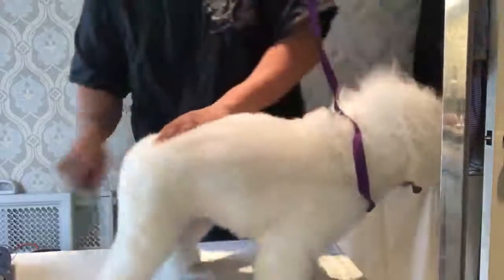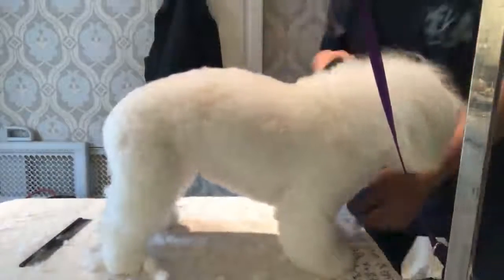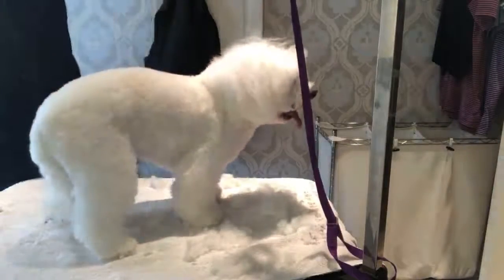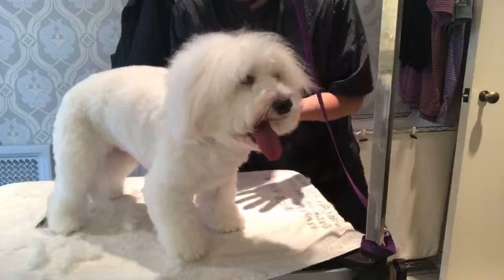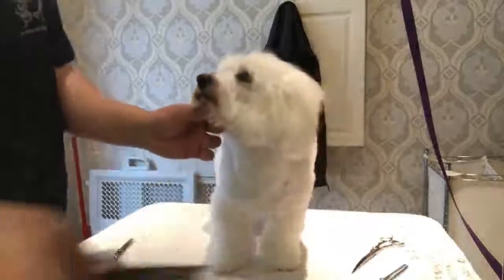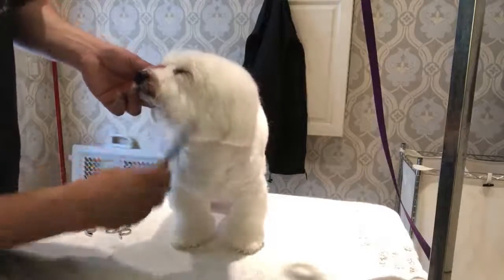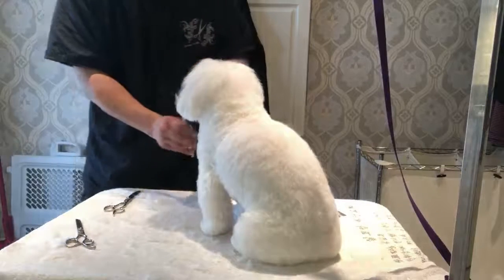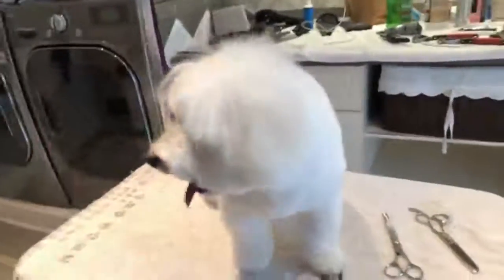Haircut for a Rockstar 🤘✊